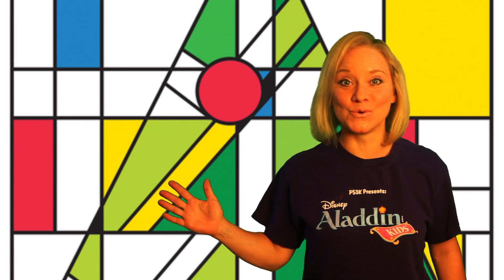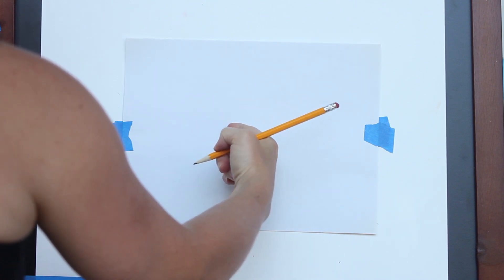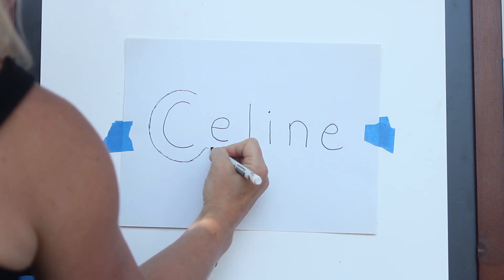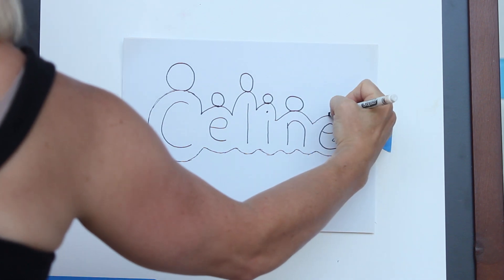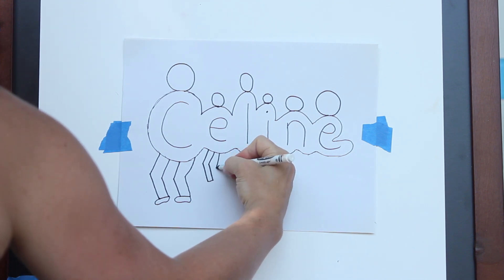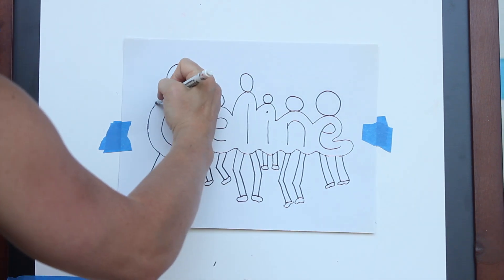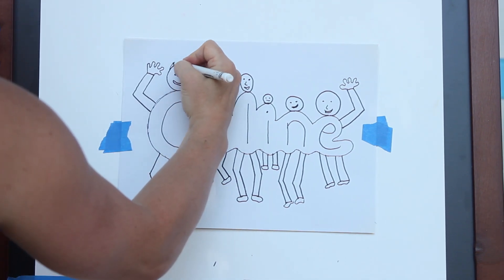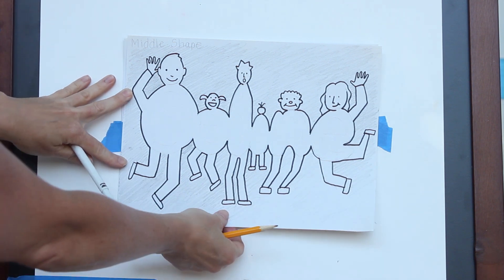Shape activity for Middle School students - Ms Rebecca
Rebecca Rembert is an educator with two decades of experience in teaching art to kids of all ages and levels. As a graduate of the Pratt Institute Master Degree Program she was compelled to bring her passion for creativity to where its needed most.

In this video Ms. Rebecca demonstrates a lesson in color for middle school level students.